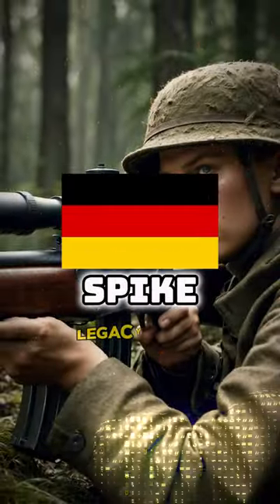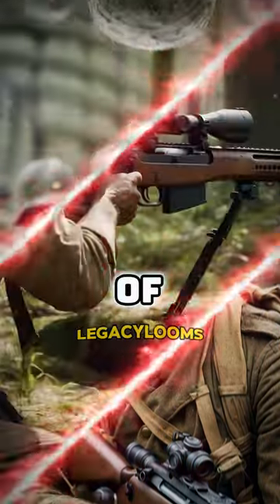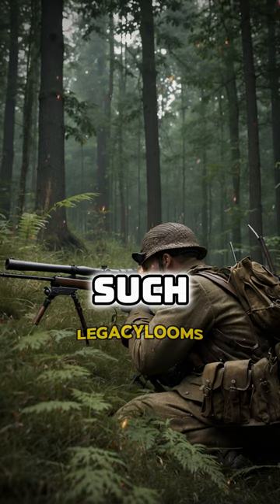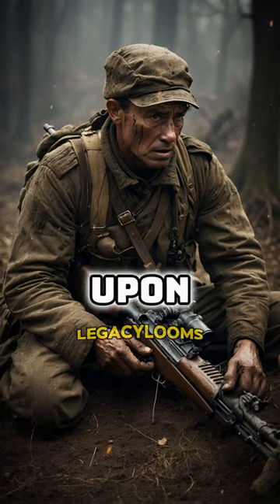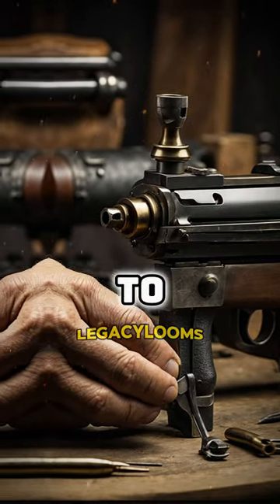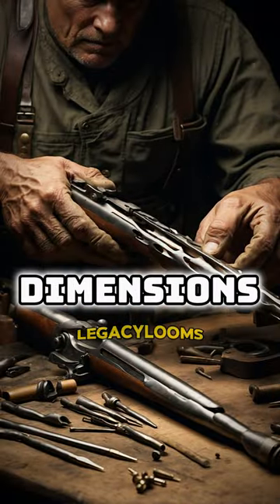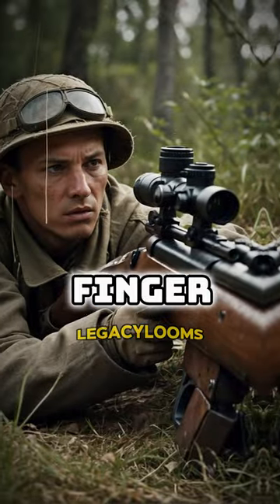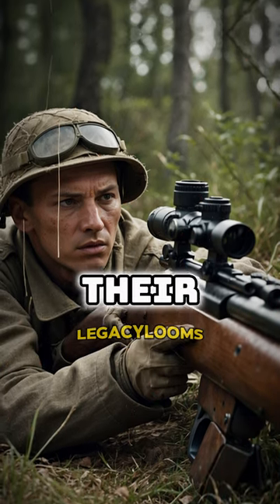Why Did the Germans Attached SPIKE to their Snipers?